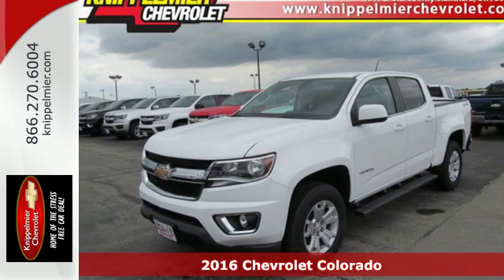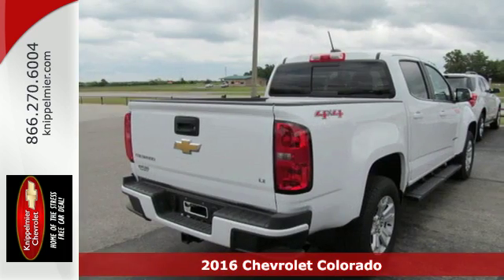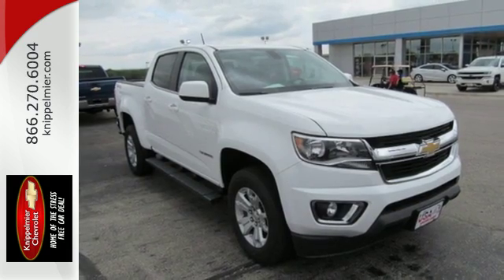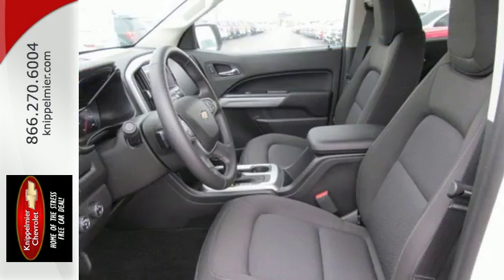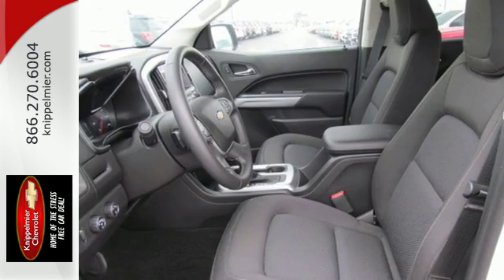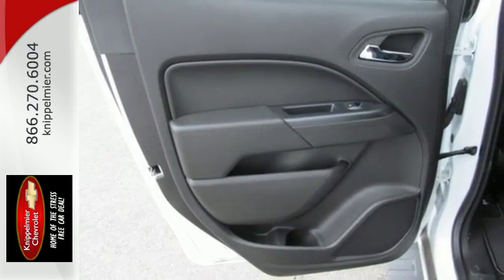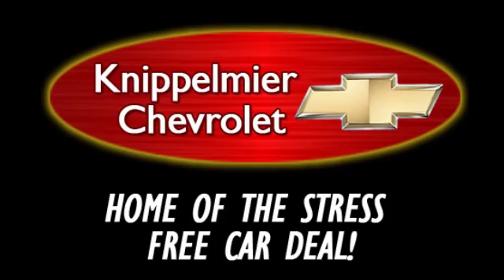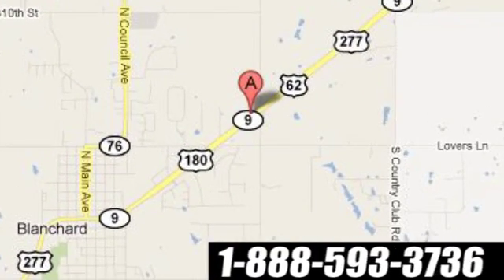New 2016 Chevrolet Colorado Oklahoma City Norman, OK #39877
Year: 2016
Make: Chevrolet
Model: Colorado
Trim: Crew Cab LT
Engine: 3.6L V6
Transmission: Automatic 6-Speed
Color: Summit White
Interior: Jet Black w/Cloth Seat Trim
Stock #: 39877
VIN: 1GCGTCE38G1143051
Price includes discounts and rebates good through 5/31/16. Standard features include: 7-Pin Connector EZ-Lift & Lower Tailgate Front Fog Lamps Manual Rear-Sliding Window Rear-Window Electric Defogger Remote Vehicle Starter System Trailer Hitch 17' Blade Silver Metallic Cast Aluminum Wheels 5' Rectangular Black Assist Steps Automatic Locking Rear Differential Chevrolet MyLink Audio System Cruise Control Heavy-Duty Trailering Package LT Convenience Package Power Adjustable Outside Mirrors Power Driver Seat Rear Vision Camera Tilt and Telescoping Steering Wheel. Knippelmier Chevrolet is committed to delivering exceptional service from the minute you enter our Website to the instant you drive into our facility. We look forward to seeing you in our dealership and pride ourselves on maintaining a relaxed casual atmosphere. No ties here just low prices. THERE REALLY IS A BETTER WAY IN BLANCHARD USA!

Address:
1811 E. U.S. 62 Hwy